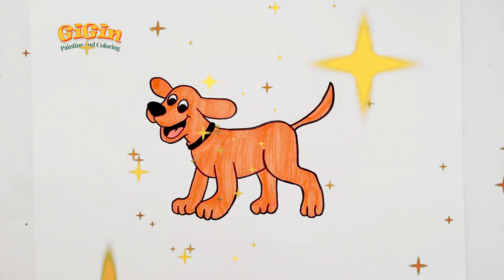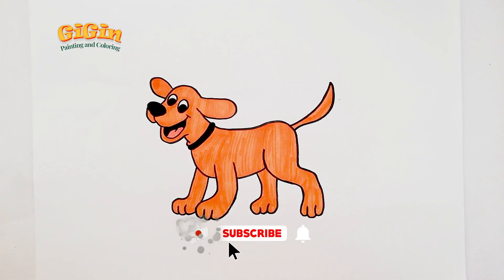Dog Drawing, Painting and Coloring for Kids, Toddlers | How to Draw Easy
I love dogs so much. Do you know how to draw dog easy? Let's draw and paint together...

Enjoy Drawing...

GiGin - Painting and Coloring
paint for kids
kids
kids drawing
Painting
Painting and Coloring